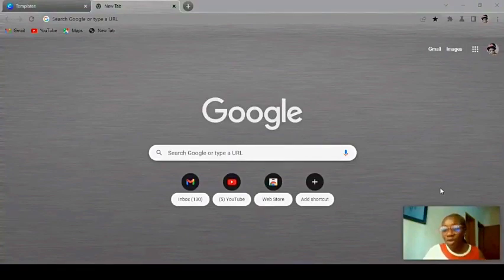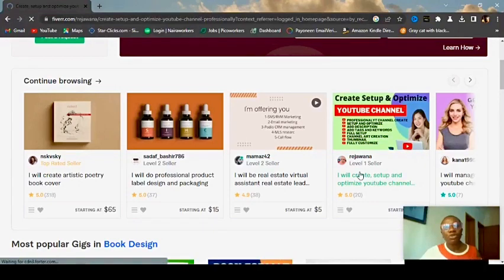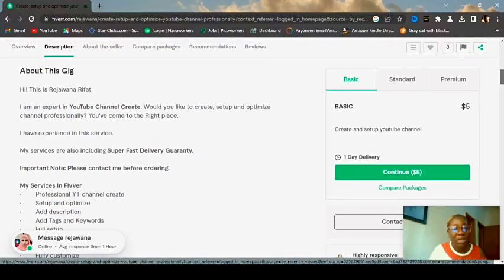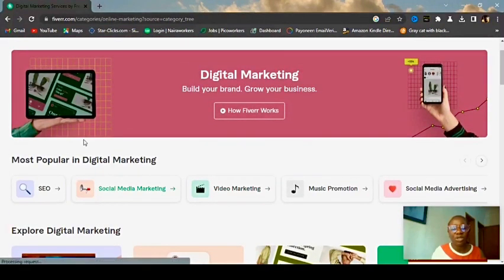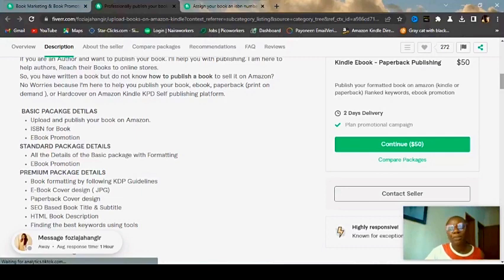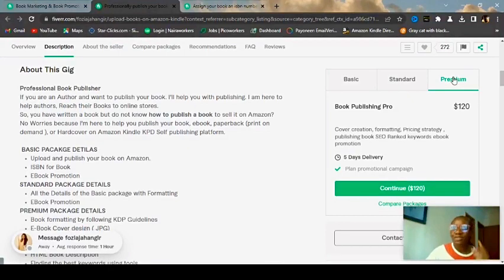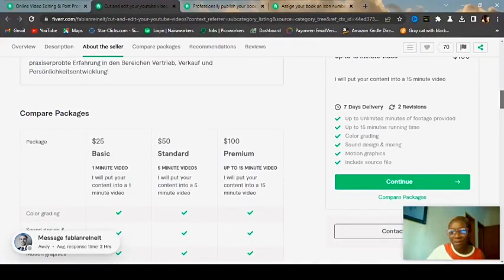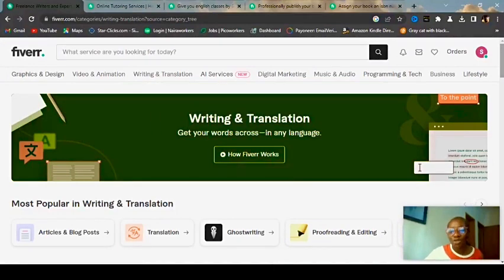I Made $1000 As A Freelancer Using MY MOBILE PHONE/ How To Make Money Online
Are you looking for an easy way to make money online? Have you tried online jobs but not had any luck? Well, look no further! In this guide, I'll show you how to make money online in Nigeria with your mobile phone in just 48 hours!

By following my step-by-step instructions, you'll be able to make an income from your mobile phone in just 48 hours! I'll teach you how to find online jobs that are perfect for moms and will give you tips on how to get started. If you're ready to make money online, then this guide is for you!

My video creation tools [what I use]
Wireless Lavalier Microphone
Apple iPhone 8
Selfie RingLight with Stand and Phone Holder
🔗 My Notebooks on Amazon [designed them myself]:
NOTEBOOK JOURNAL
THANKSGIVING PLANNER
Daily Gratitude Journal
MANDALA NOTEBOOK JOURNAL, Women Journals
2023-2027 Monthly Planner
Christmas Activity Book For Kids
How to Draw Christmas For Kids
It Is Done Journal
A Cool Stamp Themed Journal
Monochrome Notebook Journal for Women
Black and Gold Stripes Notebook